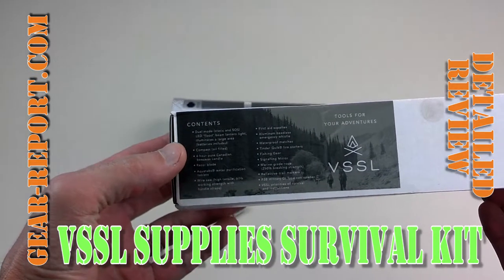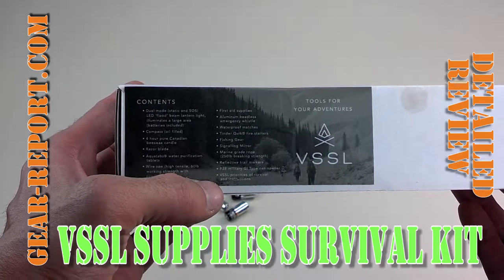VSSL Supplies Survival Kit Detailed Review - Gear-Report.com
“This site contains affiliate links for which I may be compensated” “This site contains affiliate links for which I may be compensated” Detailed review of the VSSL Supplies Survival Kit with discussion of using the VSSL as a silencer for a firearm.
This is the long version of the review.

VSSL ("vessel") has created a rather innovative and unique survival kit in a durable, water-tight tube. You can find it here:

The Supplies Survival kit includes:
Dual mode (static and SOS) LED ‘flood’ beam lantern light, illuminates a large area (batteries included)
• Compass (oil filled)
• 4 hour pure Canadian beeswax candle
• Razor blade
• 6 Aquatabs® water purification tablets
• Wire saw (high tensile, 60lb working strength with handle straps)
• Aluminum beadless emergency whistle
• Waterproof matches
• Tinder Quik® fire starters
• Fishing Gear
• Signalling Mirror
• Marine grade rope (250lb breaking strength)
• Reflective trail markers
• P38 military GI Type can opener
• First aid supplies
• VSSL priorities of survival and instructions